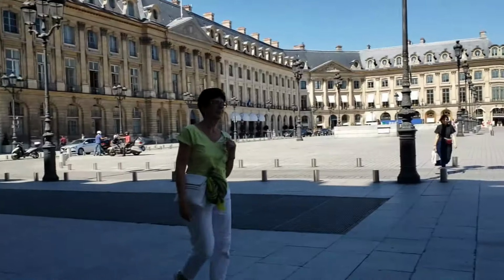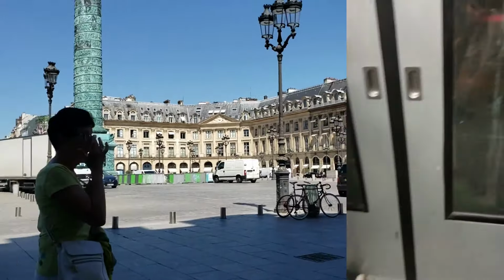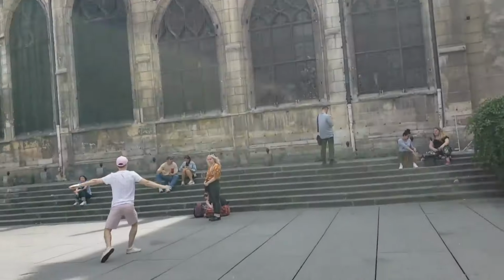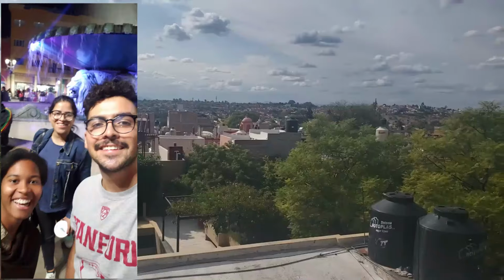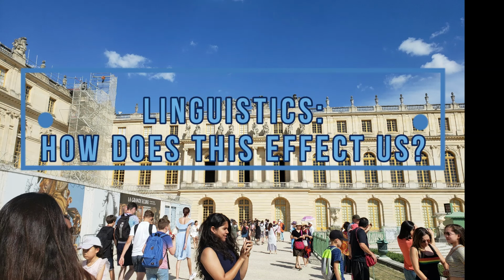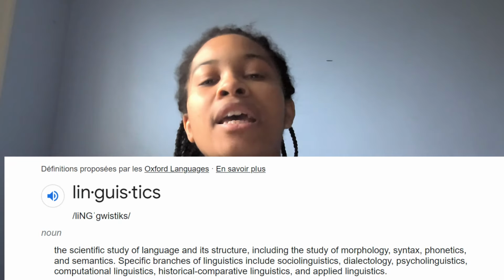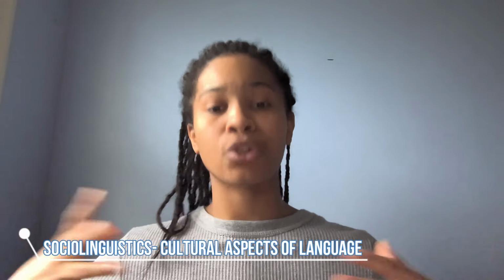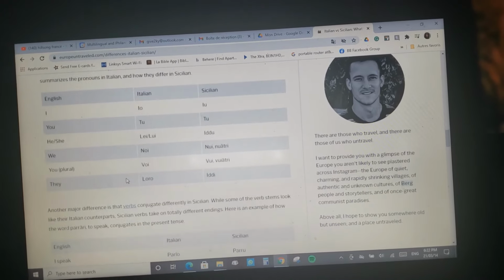What is Linguistics and How Does it Affect Us?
Our president, Jazz Cole, will be talking about what linguistics exactly is, the components, and how linguistics shows up in our everyday life.